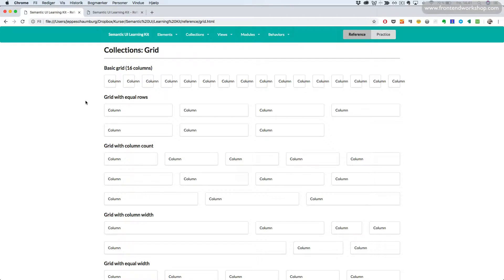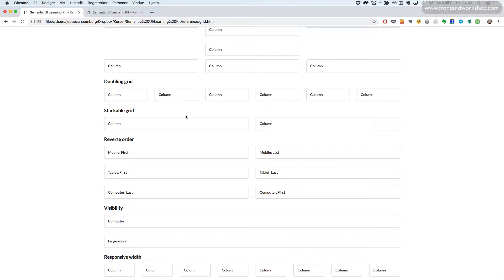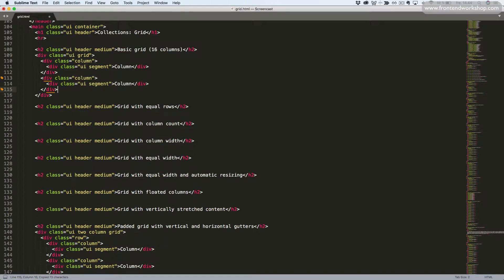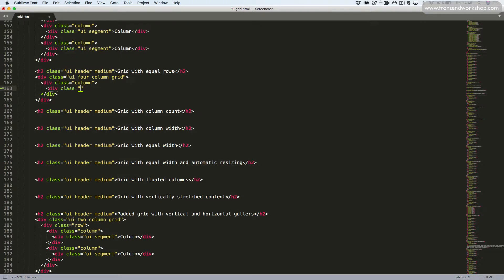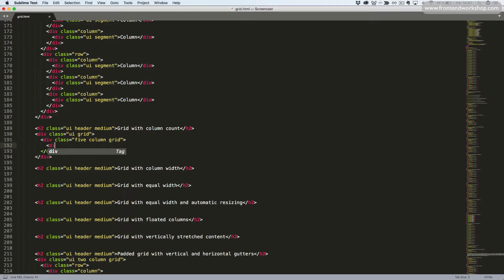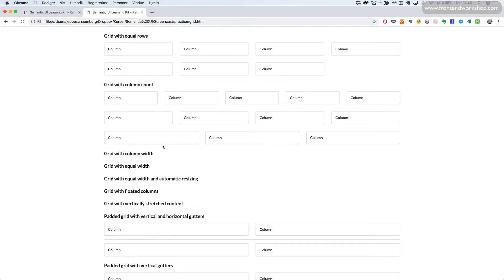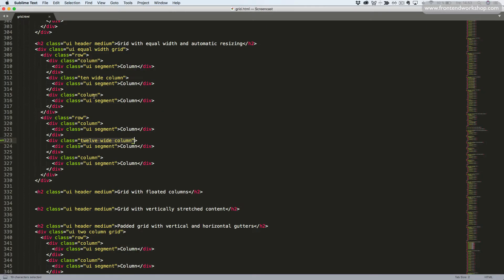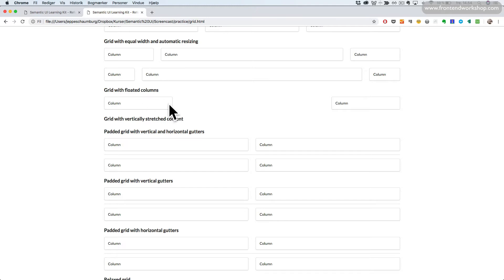Semantic UI: Collections – Grid – Part I